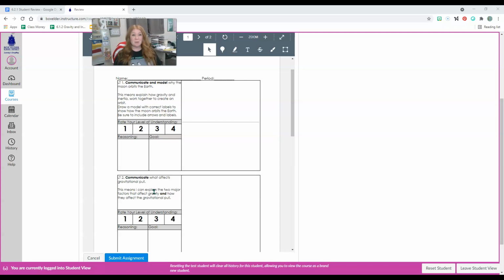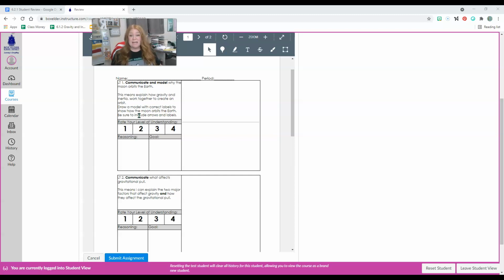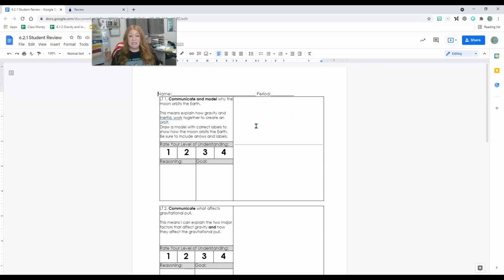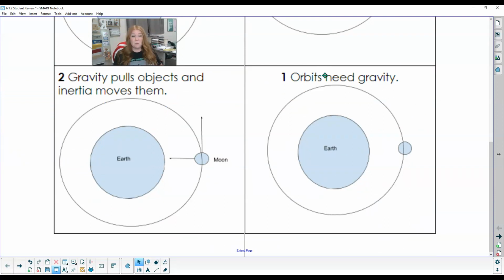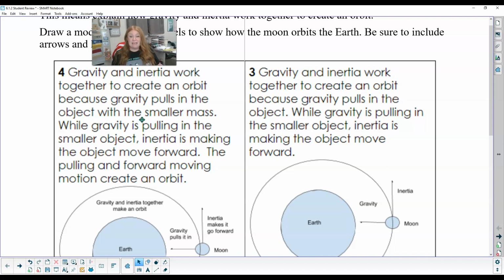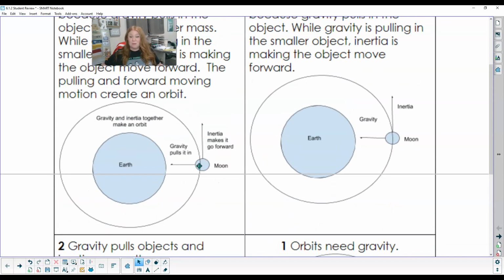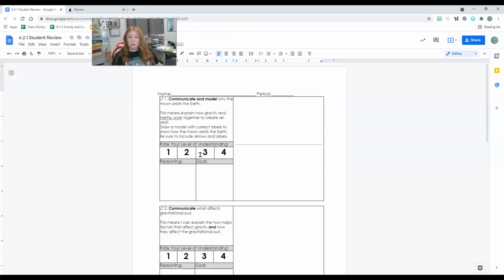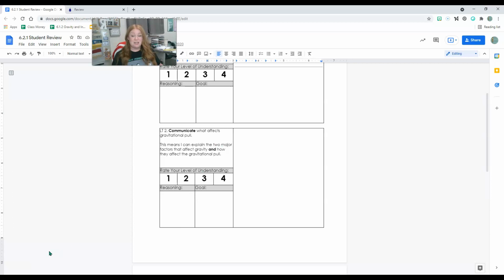6.1.2 Review Part 1